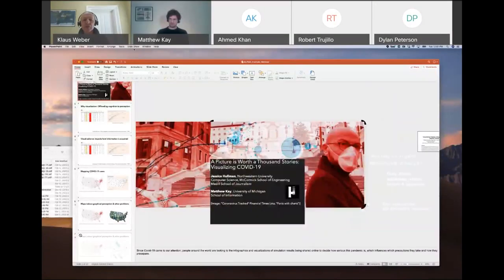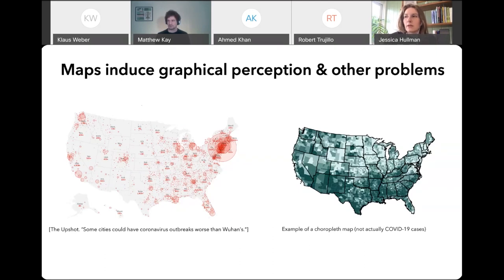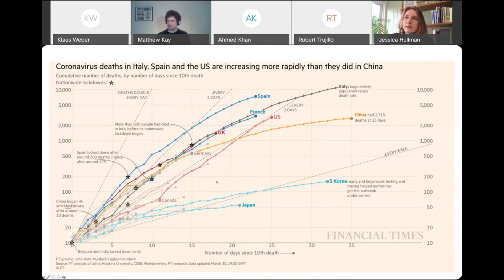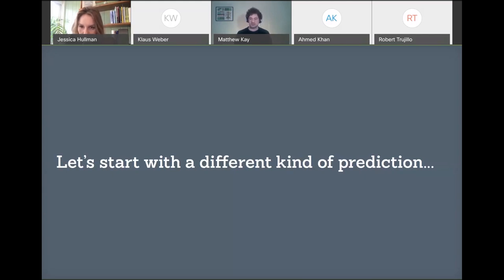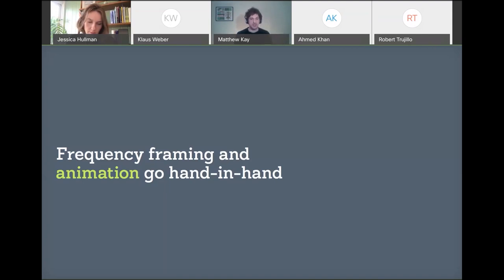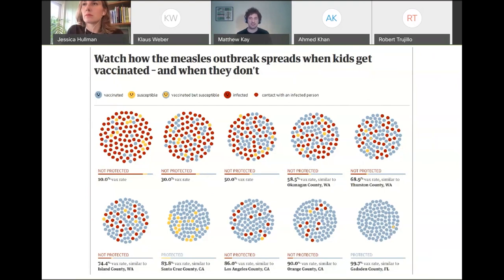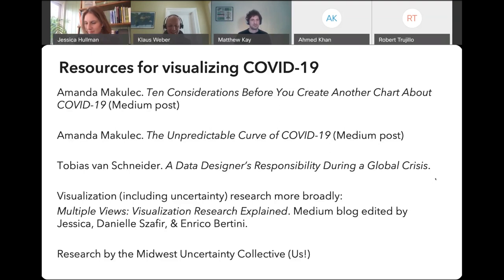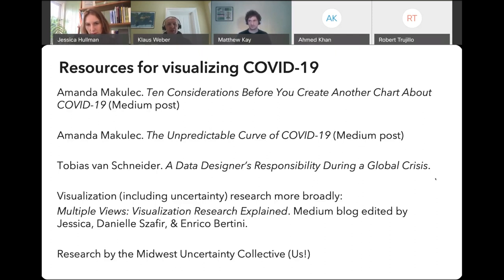A Picture is Worth a Thousand Stories: Visualizing COVID-19 w/ Dr. Jessica Hullman & Dr. Matthew Kay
Visualizations of confirmed cases and deaths are everywhere, but can they all be trusted? How can a visualization convey a clear message about COVID-19 while faithfully conveying uncertainty around available estimates?  Dr. Jessica Hullman, a professor of computer science and journalism at Northwestern University, and Dr. Matthew Kay, a professor of information at the University of Michigan, critique popular visualizations of COVID-19 and discuss interpretation pitfalls as well as successful strategies for visualizing uncertainty.

An installment of Northwestern Buffett Institute for Global Affairs "Confronting COVID-19: Global Implications and Futures" webinar series.